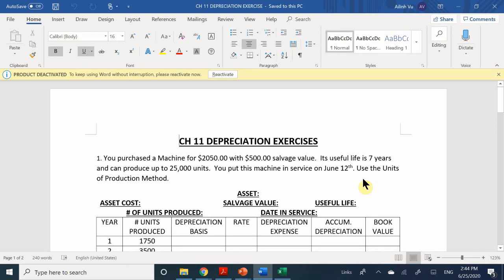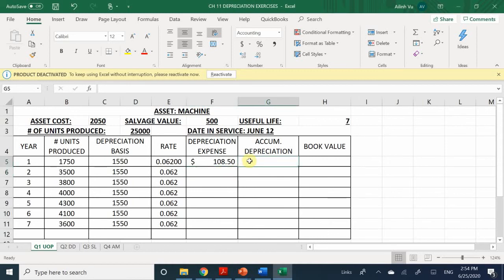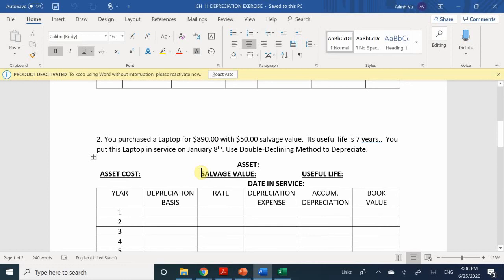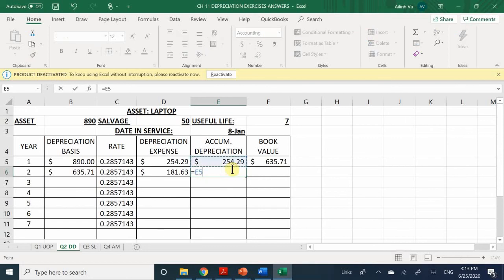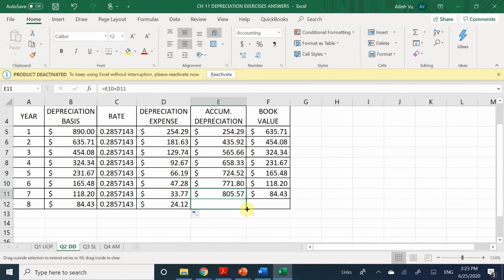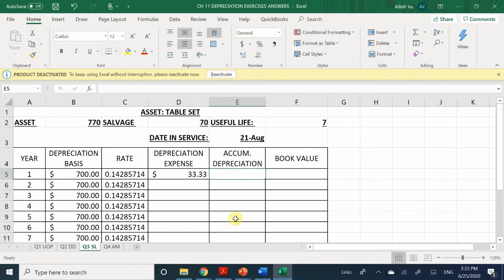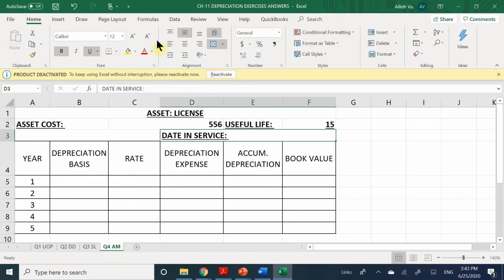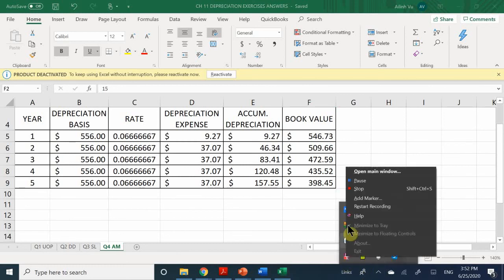CH 11 DEP SL & AMORTIZATION EXERCISES